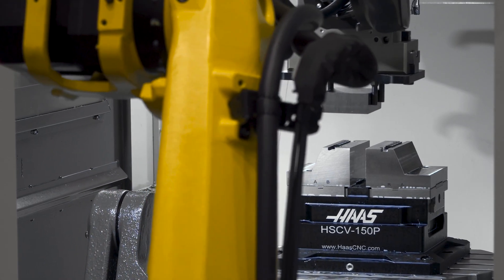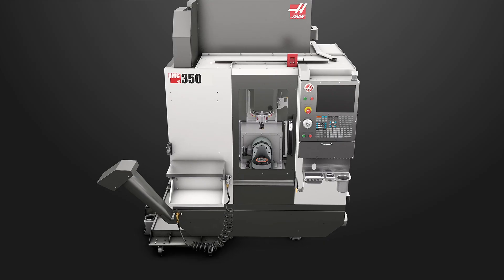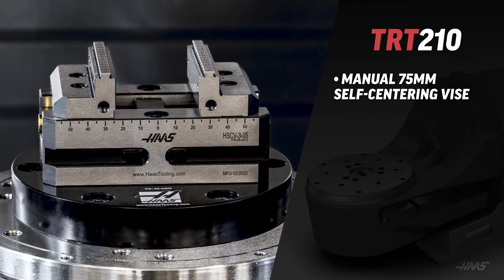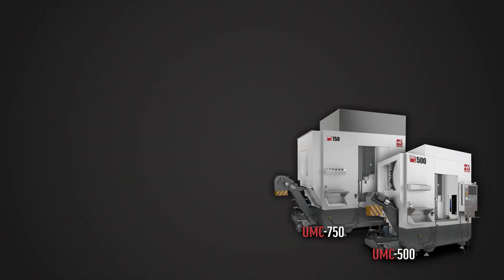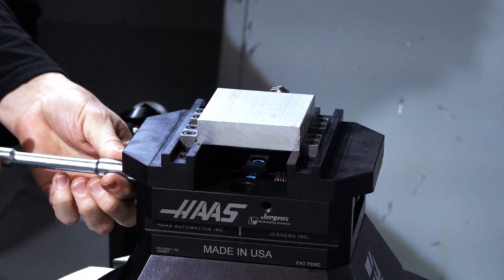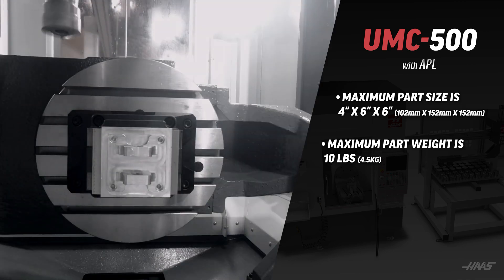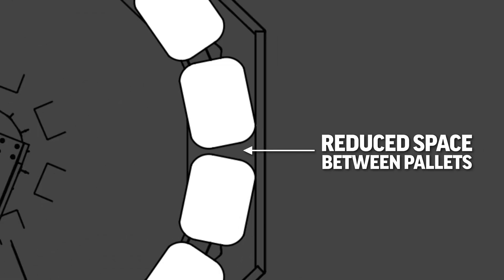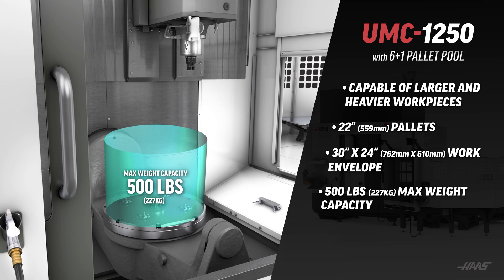Haas UMC Work Envelopes and Automation Options - Haas Automation, Inc.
John Nelson is back again to talk about Haas UMC machines and their associated automation and workholding options. In this video John delves into how the various automation options change the capacities of each type of UMC. This should be useful for anyone looking at any of our UMC machines from the very compact UMC-350 all the way to our very large UMC-1250.

Code: DU4TCACW9NJR2HNN